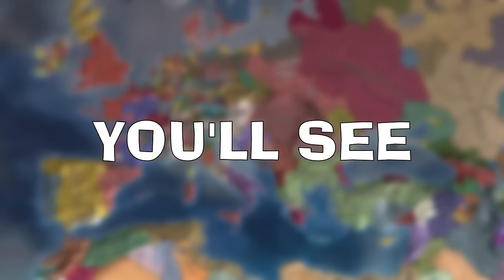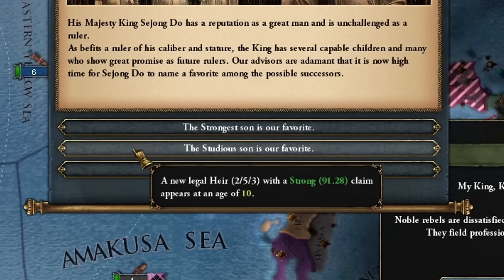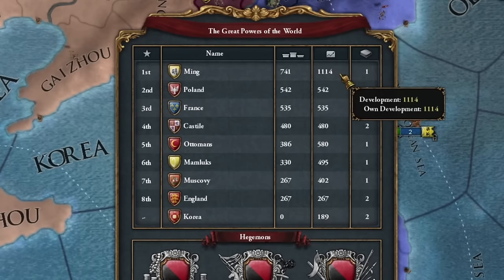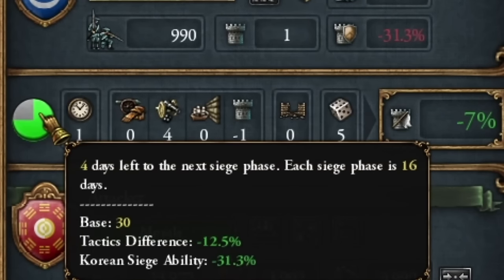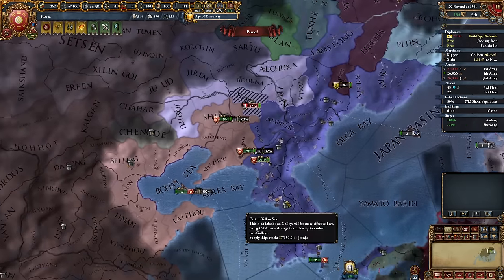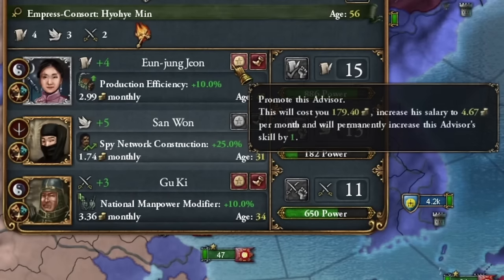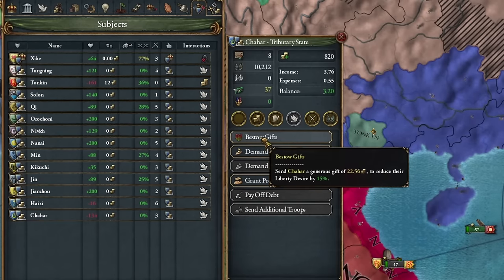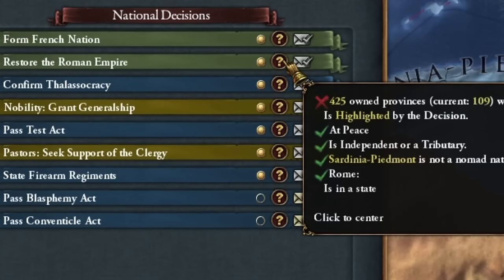The BEST TALL COUNTRY That NOBODY Plays! EU4 Korea GUIDE 2024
Want to try something different in EU4? Check out this guide for playing tall as Korea, the underrated yet powerful nation in Europea Universalis 4!

This EU4 Korea guide will show you how to make the most of Korea's unique abilities and positioning to thrive as a tall nation. From diplomacy to strategy to expansion, we'll cover it all. Don't miss out on playing this hidden gem of a country in EU4!